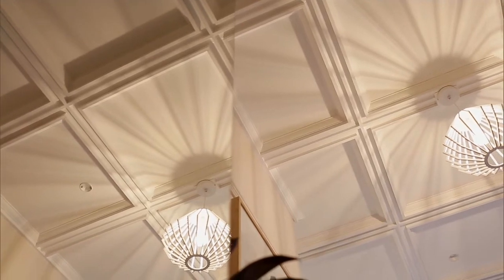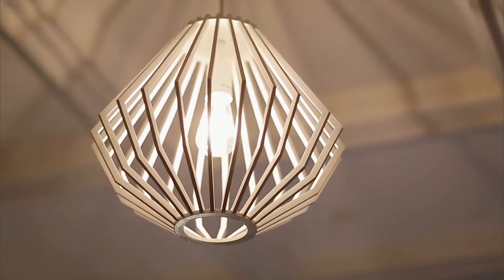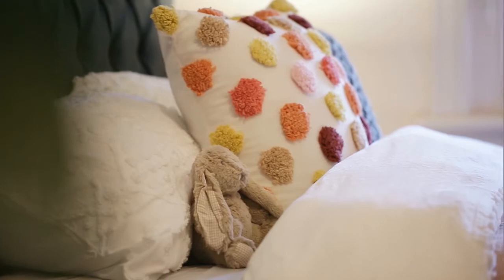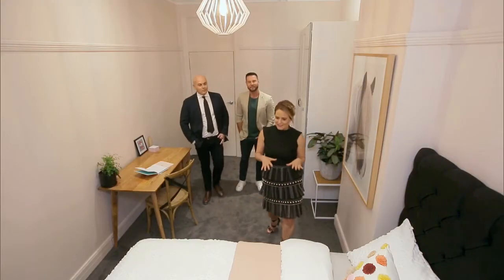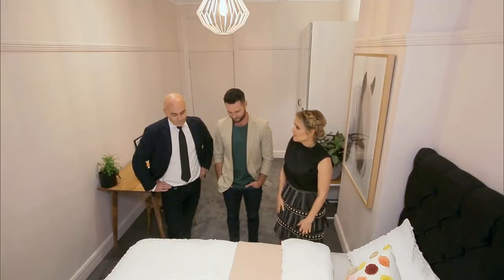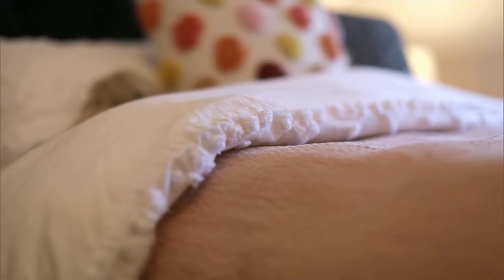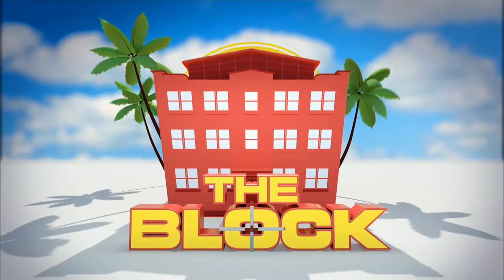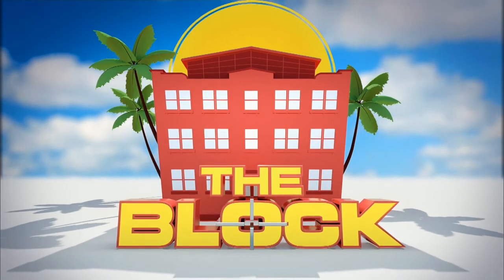Kerrie and Spence’s 48 Hour Challenge room | The Block 2018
Neale Whitaker, Shaynna Blaze and Darren Palmer are surprised and impressed by their coffered ceiling.

Australia’s longest running reality program returns for its 14th season.

Scott Cam will unleash a block challenge like no other – the infamous Gatwick Hotel in beachside St Kilda in Melbourne. With its grand sweeping staircase, high ceilings and historic architecture, it was purpose-built 80 years ago as a luxurious hotel. But for the past 50 years it has provided budget accommodation to the needy and vulnerable.

The Block airs Sunday - Thursday on Channel 9 and 9Now.